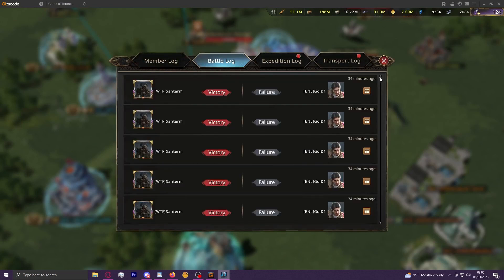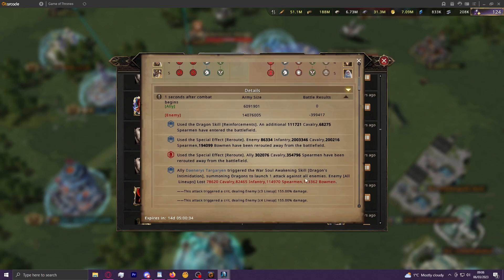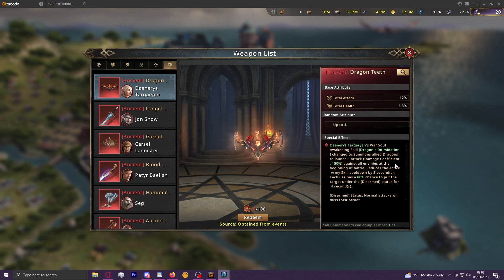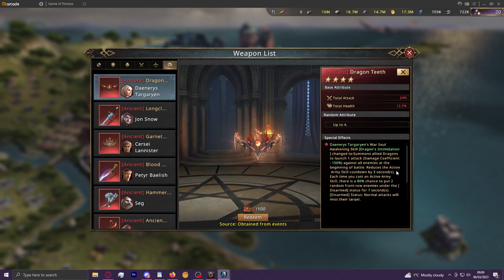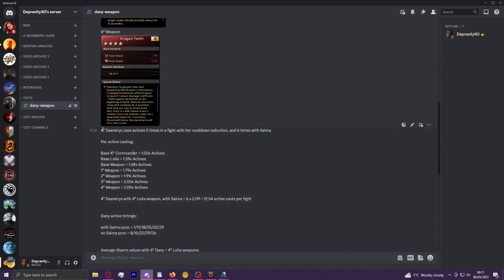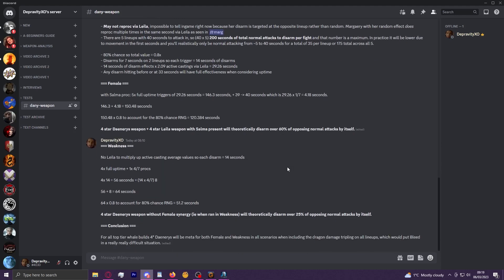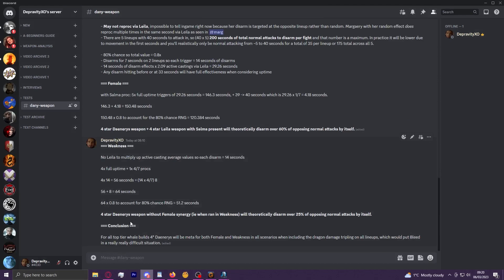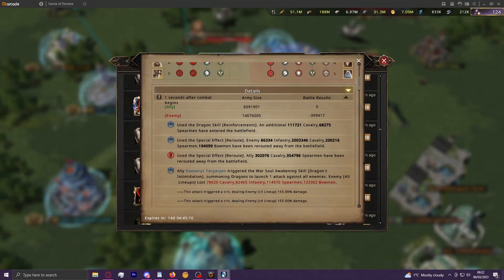Will Daenerys' Weapon Change The Top End Meta? - GoTWiC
Daenerys is likely the most owned 1000bd commander at 4 stars due to both her effectiveness and versatility across multiple synergy types. With her weapon being listed ingame, but not yet released, can a meta shift already be predicted at the top levels of play when looking at the extent of the practical possibilities of her disarm effect when her weapon is levelled if it is introduced in to the current bleed heavy environment?

00:00 - Intro
01:03 - Dragon Damage Increase Significance
02:44 - Daenerys Is Owned At 4 Stars More Than Other F5s
03:45 - Why The Disarm Change Is Meta Altering
06:57 - Mathematical Analysis On The Disarms
12:50 - Comparing To Other 4* F5 Commander Weapons